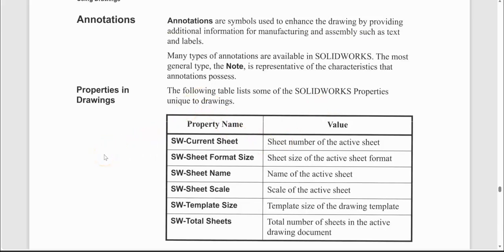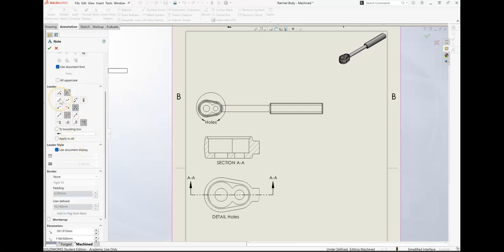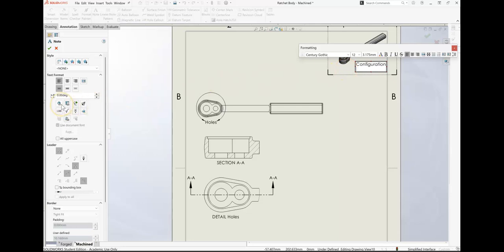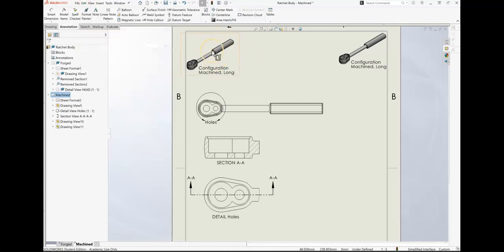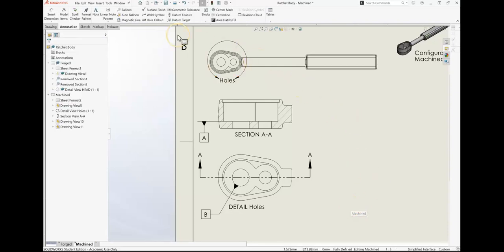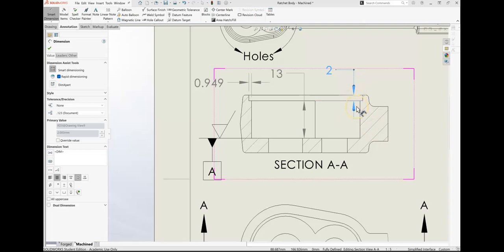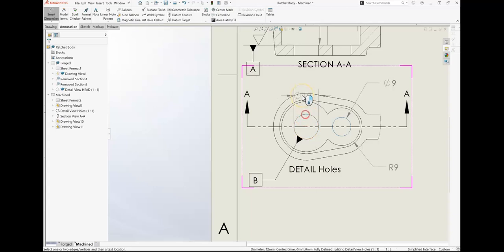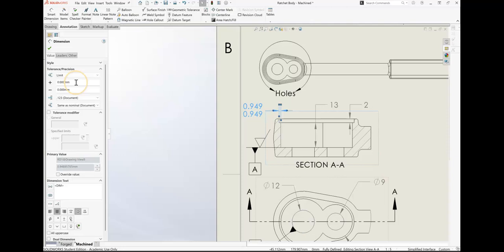L12 4 Annotations and dimensions